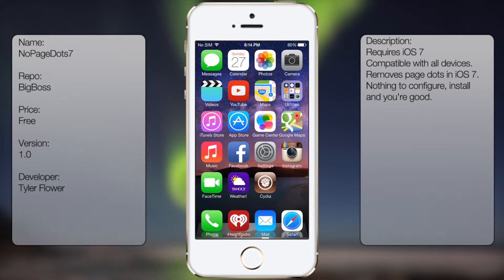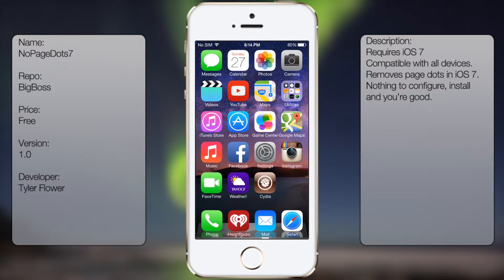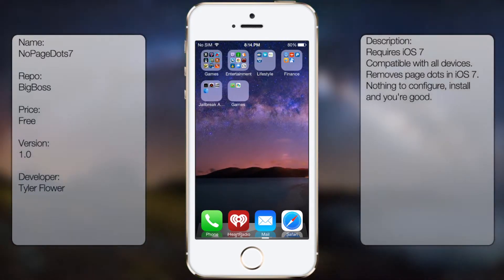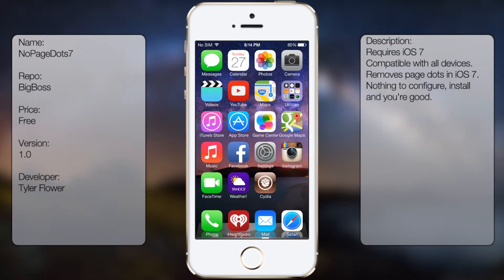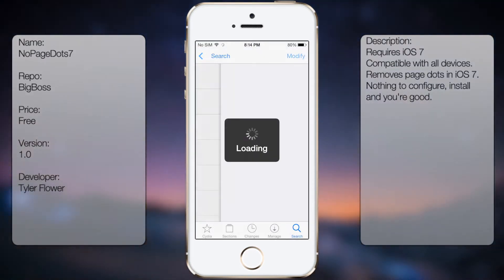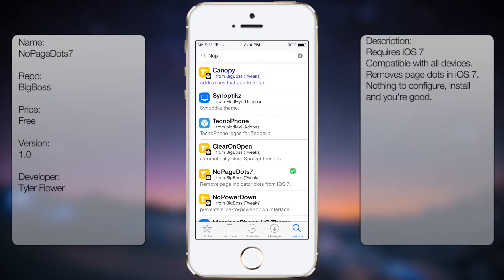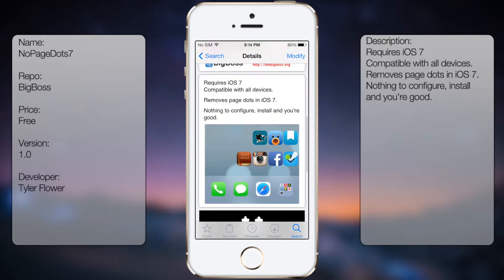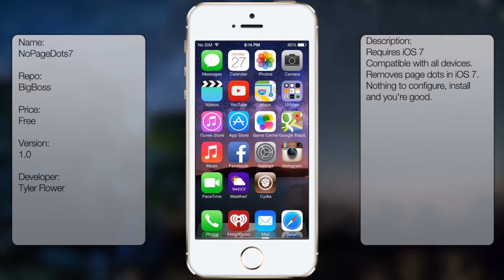NoPageDots7: Hides the Page Dots at the Bottom of Your iOS 7 Home Screen